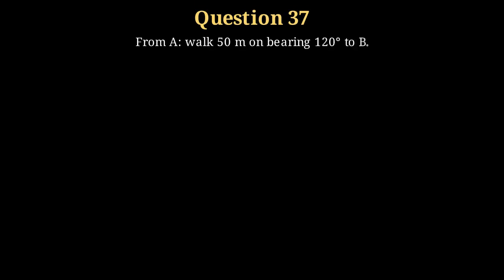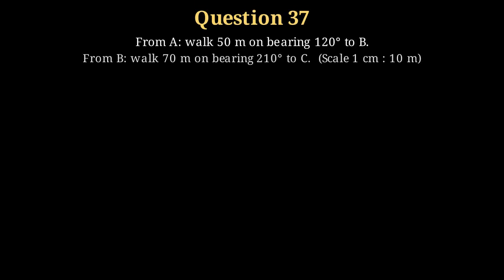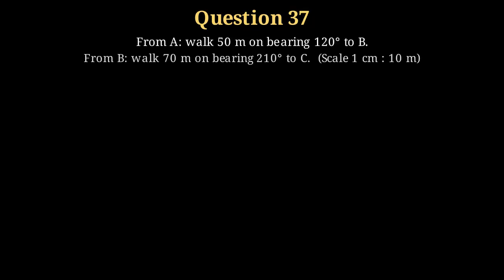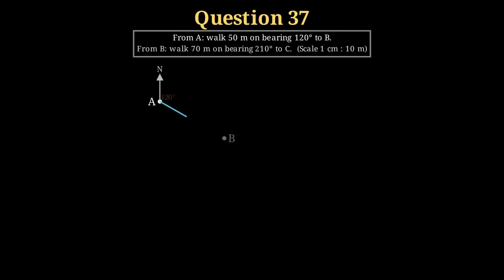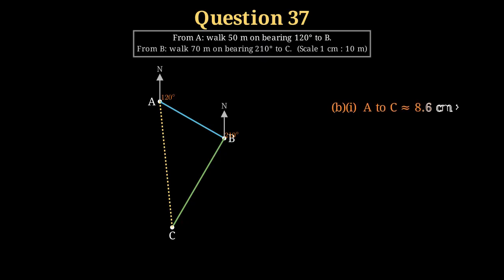Q37 Bearings | KJSEA 2025 Maths (Grade 9)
Bearings — full step-by-step worked solution (Question 37) from the KJSEA 2025 Mathematics paper (Grade 9, Junior School).

✅ Answer: 86 m; 174°

▶ Watch this question inside the FULL paper: (at 29:25)

Clear, animated KJSEA 2025 Maths solutions — great Grade 9 and Junior School revision, and for teachers.

ℹ️ No official marking scheme was available for this paper; the answer was independently verified.

📌 For revision & educational purposes.